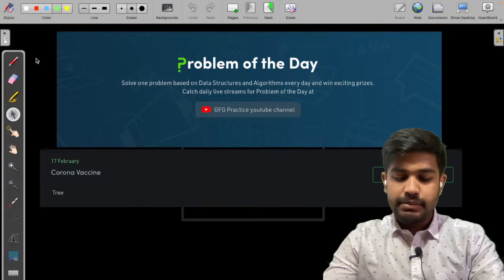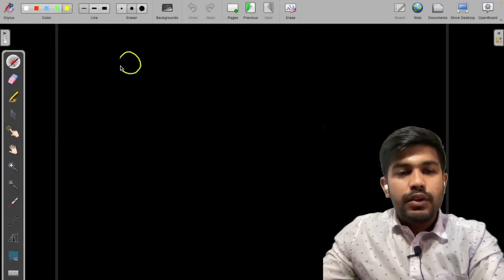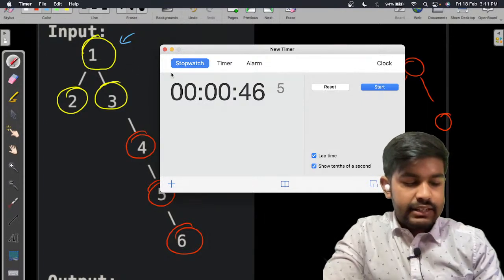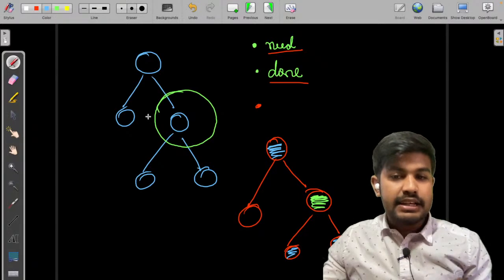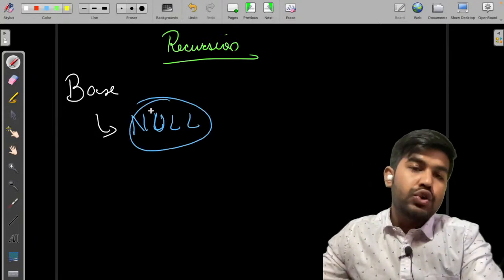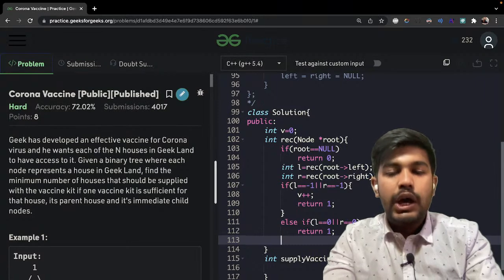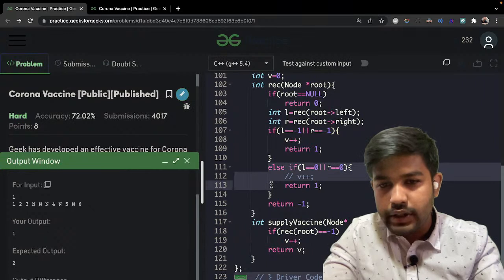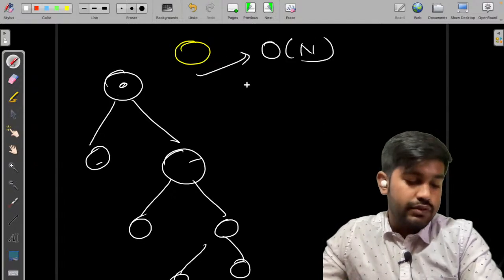Corona Vaccine | Problem of the Day-17/02/2022 | Siddharth Hazra